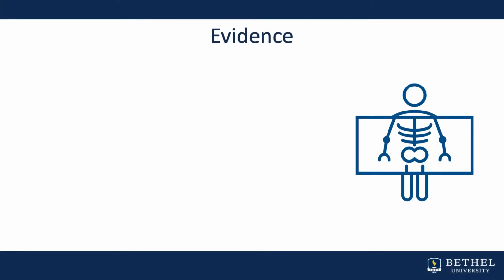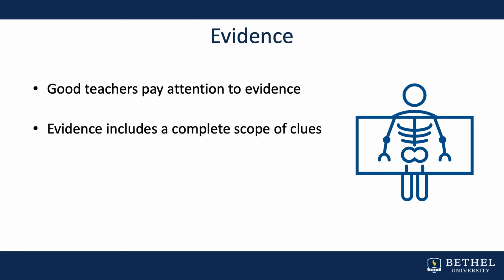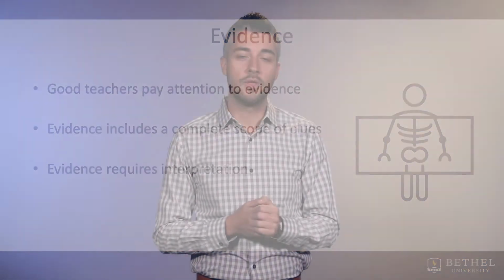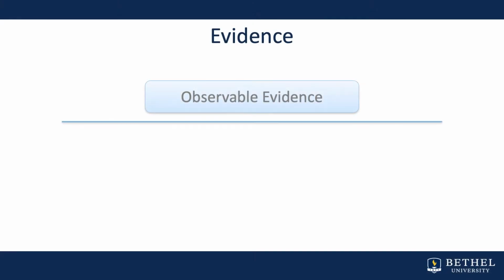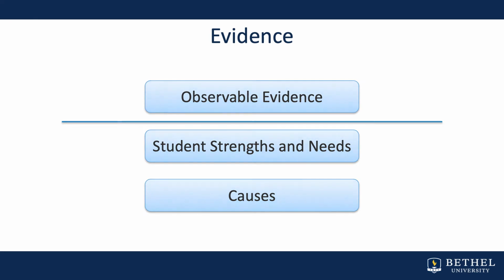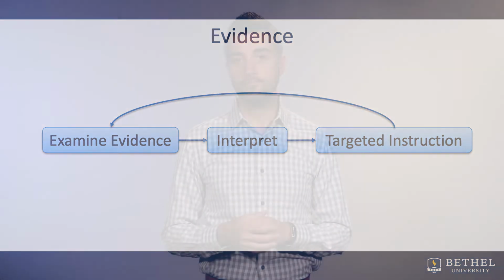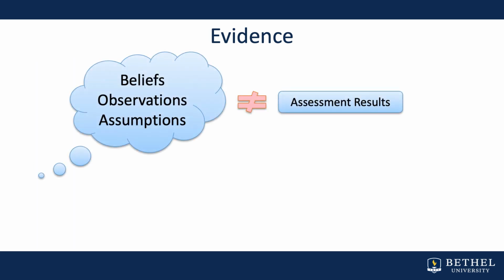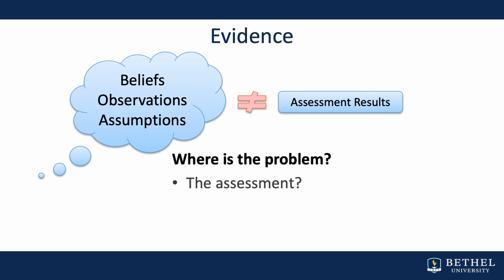How do we know what students know?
By Nathan Elliott, M.A., (2021, December 1)

Teachers must become skilled in collecting, analyzing, and interpreting evidence of student learning. This video explains the sources of evidence teachers can use, addresses potential problems with collecting assessment evidence, and the role of the teacher in the process.

TEAC635 Applied Classroom Assessment
Education at Bethel University
Bethel University Graduate School
Education K-12 (M.A.)
evidence, interpretation, data analysis, perceptions, accuracy, bias, observation, questions, prompts